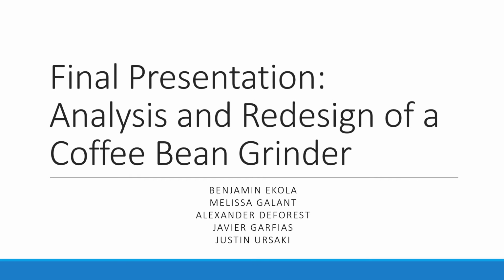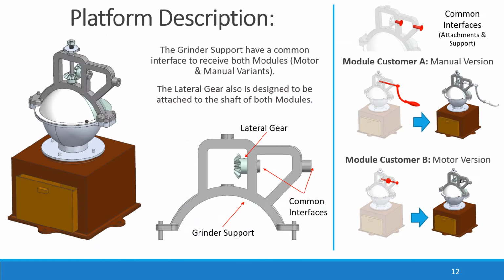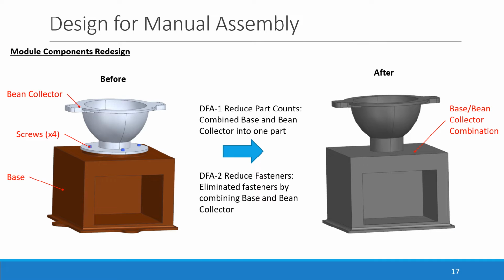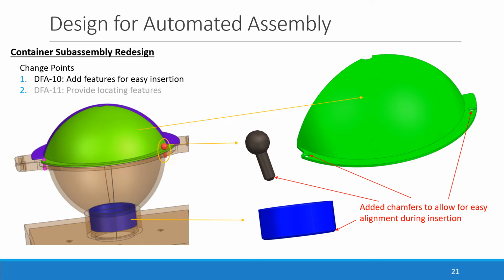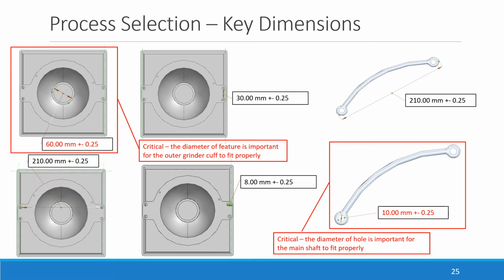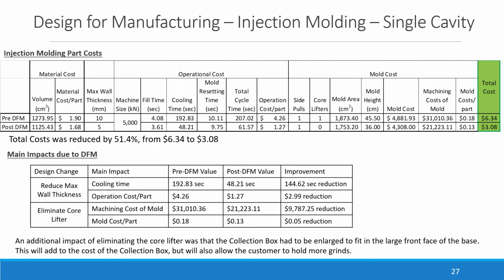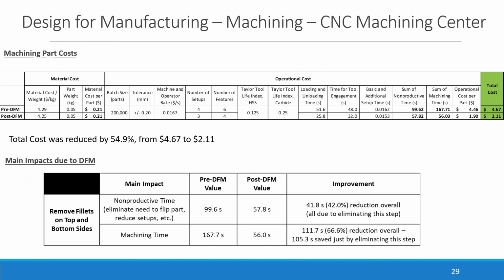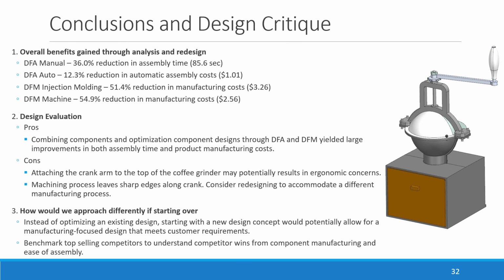UM DfM Fall2022 Final Team 8